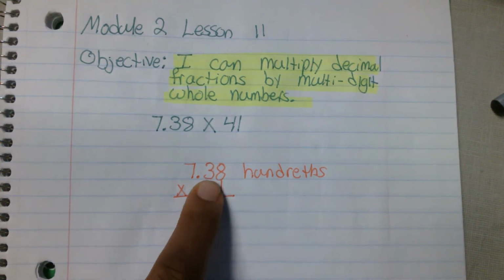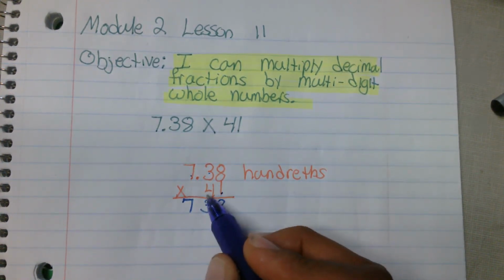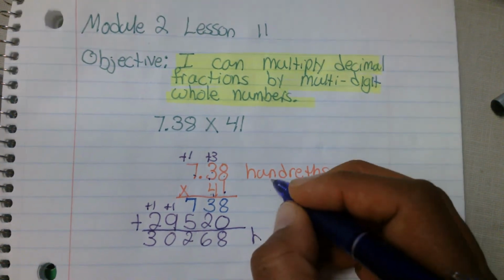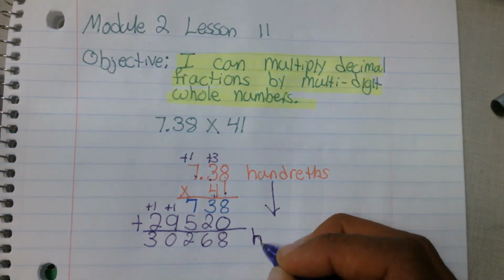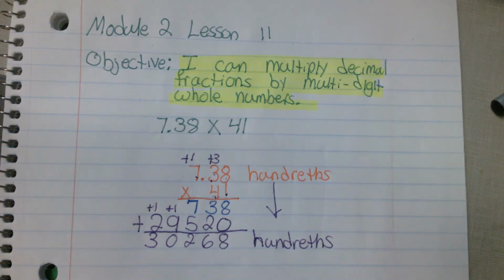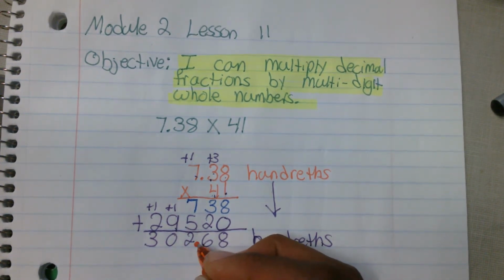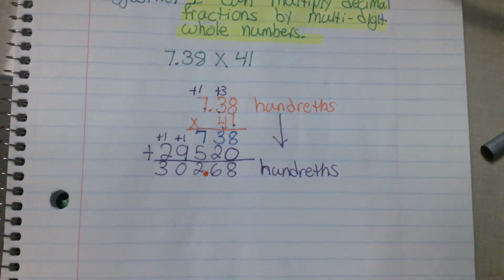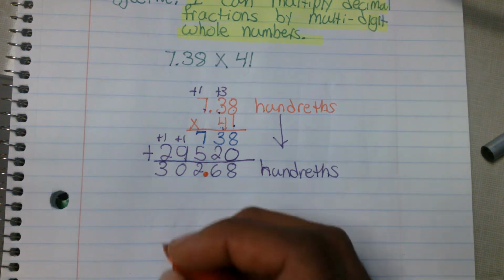Module 2 Lesson 11: Multiplication with Decimal Fractions hundreths